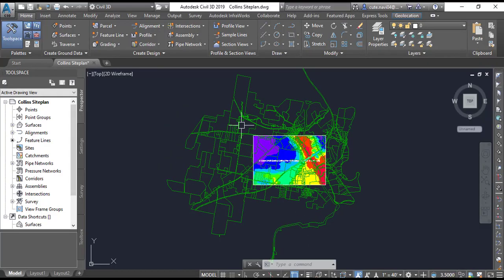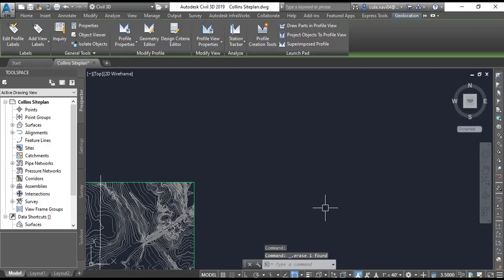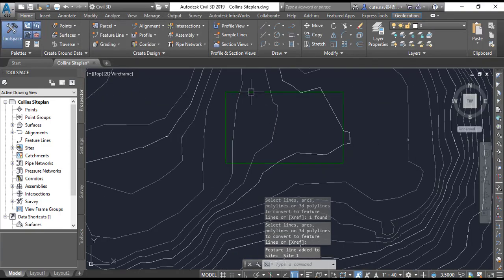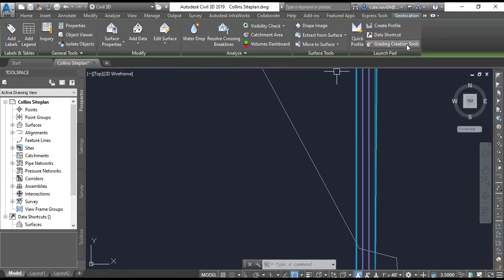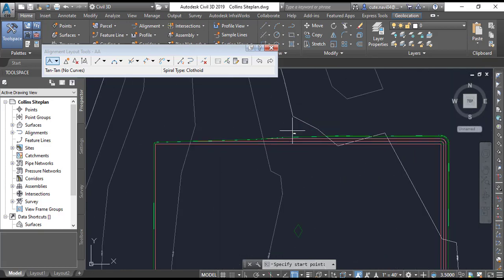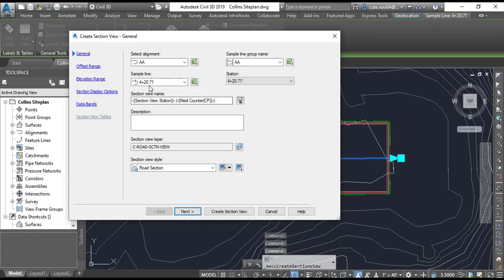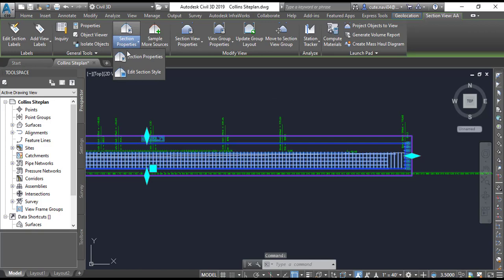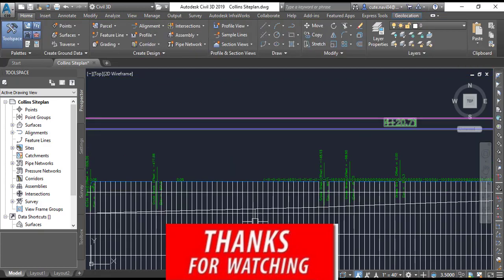Create Grading Cross Sections in AutoCAD Civil 3d | Civil 3d Grading Creation Tools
Trouble Shoot:
Question: How can we draw a cross-section for the grading plan.
I explain that with real-time project scenarios about grading and cross sections for the grading plan.

Keywords for Create Grading Cross Sections in AutoCAD Civil 3d:
Cross Section in Civil 3D
Create Multiple Section Views
Edit Section View Style
how to make road cross section in civil 3d
how to draw cross section in autocad civil 3d
cross section setting in civil 3d
grading cross sections
cross section sample line create
cross section slope in civil 3d
civil 3d points import
create grading in civil 3d
Create Cross sections with cut and fill hatch and tables in civil 3D
civil 3d draw contours
civil 3d create tin surface
civil 3d draw alignment
civil 3d draw surface profile
land survey,earthwork volumes
surfaces and contours
civil 3d tutorial for beginners
contours in civil 3d
civil 3d tutorial for road design
civil 3d tutorials for surveyors
civil 3d tutorial for highway design
civil 3d create design profile
corridor draw in civil 3d
assembly sub assembly in civil 3d
sample line draw in civil 3d
Creating Civil3D Grading, grading group, Grading surface
grading
high quality designs
integrated features
faster site layout
civil 3d road design
civil 3d corridors for beginners
autodesk civil 3d tutorial
autodesk civil 3d 2021 tutorial
civil 3d pro designer
land surveying
how to create cross section in civil 3d 2023
civil 3d cross section sheets
civil engineering
quick cross section civil 3d
how to draw road cross section in civil 3d 2021
creating section views in autocad
grading creation tools in civil 3d 2022
road cross section civil 3d
Scale Adjustment and Update Group Layout
Section View Properties
grading and drainage plan in civil 3d
Section View Group Properties (Ground Surface, Corridor, Finished ground)
grading cross sections
Section Views (Change Band set, Add Bands, Change Volume
Table, Profile grade points, offset and elevations)
Edit Code Set Style
cut fill for grading
Draw/Show Missing Code Set Styles in Cross Sections
proposed surface in civil 3d
Scale Adjustment for Section View and Road Profile
existing contour surface in civil 3d
Cross Section Creation